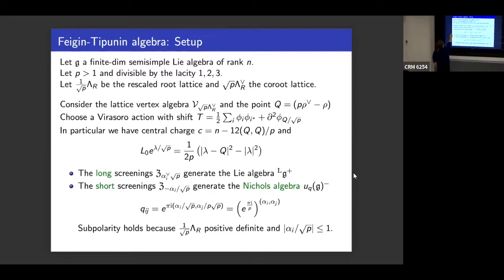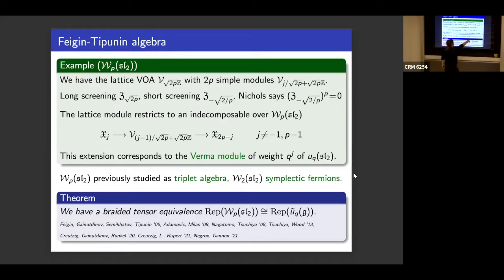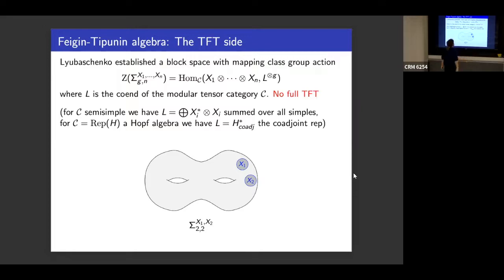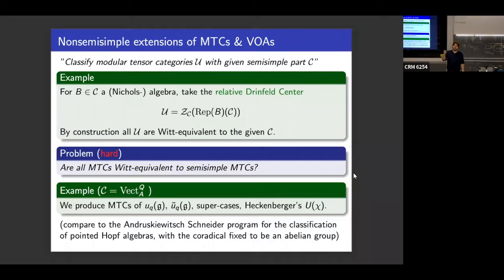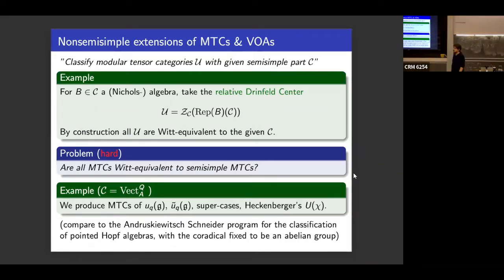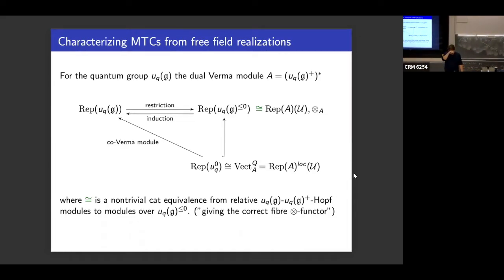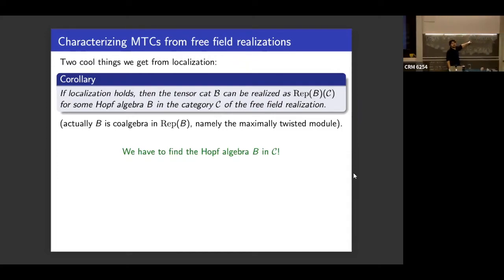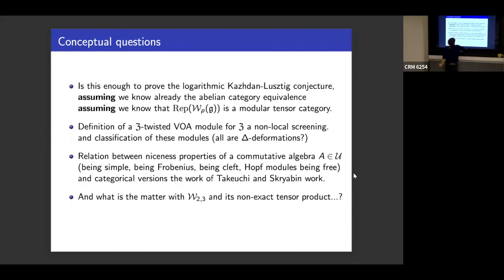Simon Lentner: Modular tensor categories, quantum groups and vertex algebras IV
Atelier sur les Symétries quantiques: catégories tensorielles, théories quantiques topologiques des champs, algèbres vertex/Workshop on Quantum symmetries: Tensor Categories, Topological quantum field theories, Vertex algebras : Octobre-Novembre/October-November 10-04

Abstract. I will try to explain the three topics in the title, from my perspective, and how they are connected. In the first lecture, I will give an introduction to modular tensor categories with a particular focus on nonsemisimple theory. In the second lecture, I will introduce quantum groups with the main topics being tensor categories and Nichols algebras, which are certain universal algebras that are associated to objects with braiding and have a natural root system structure. This is a natural perspective from the Hopf algebra structure theory and classification programs. In the third lecture, I will turn to mathematical physics, give an informal motivation to conformal quantum field theory and then an introduction to vertex algebras. In the fourth lecture, which will be more specialized, I will connect the dots from the first three lectures and explain the logarithmic Kazhdan–Lusztig conjecture which links quantum groups and certain vertex algebras.